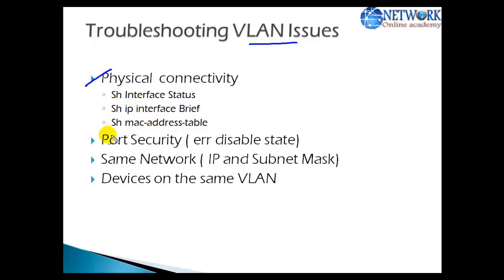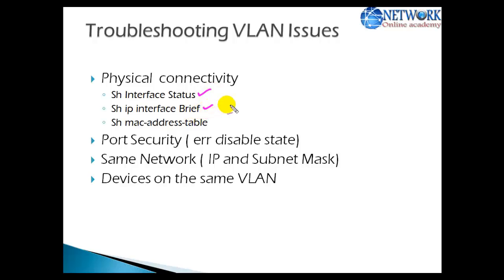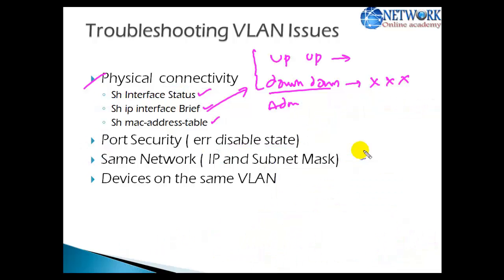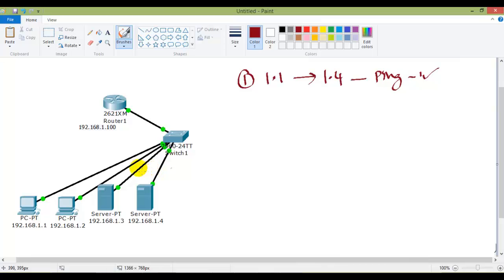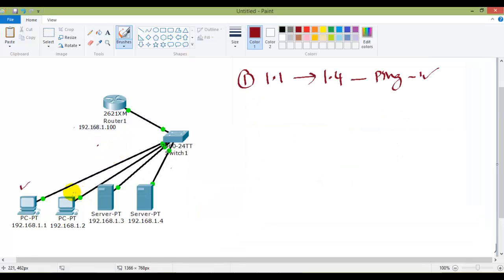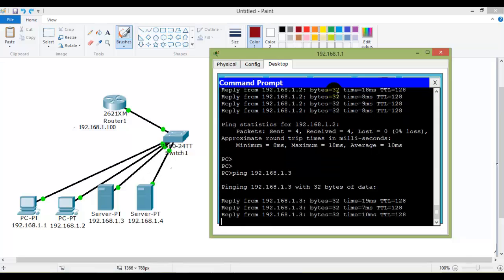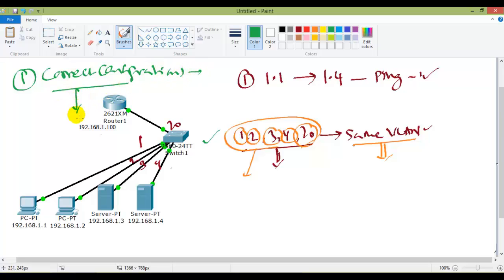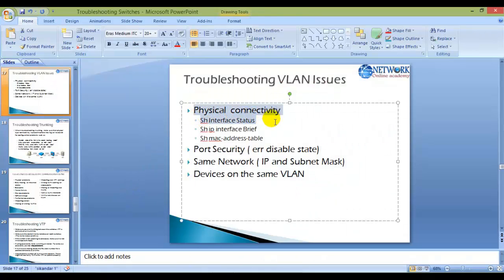CCNA Routing &Switching:Troubleshooting Vlan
• Physical  connectivity
o Sh Interface Status
o Sh ip interface Brief
o Sh mac-address-table
o Sh vlan
• Port Security ( err disable state)
• Same Network ( IP and Subnet Mask)
• Devices on the same VLAN